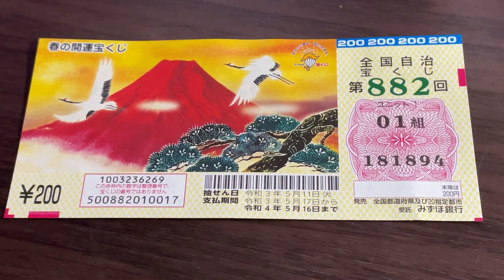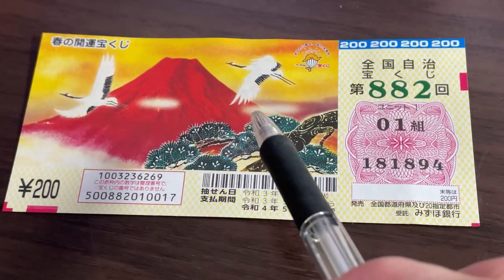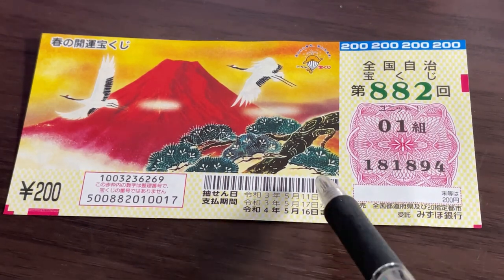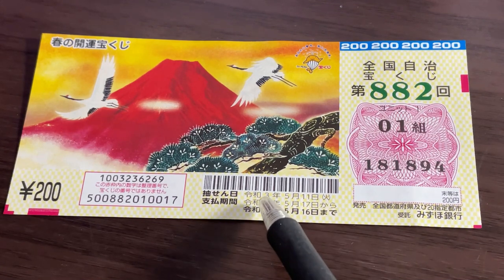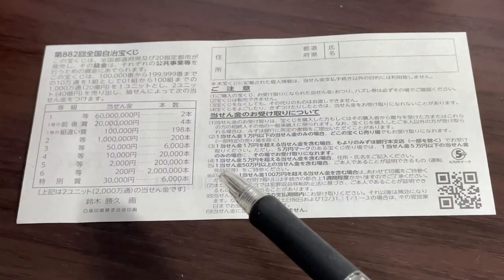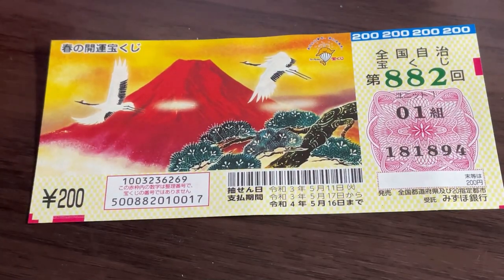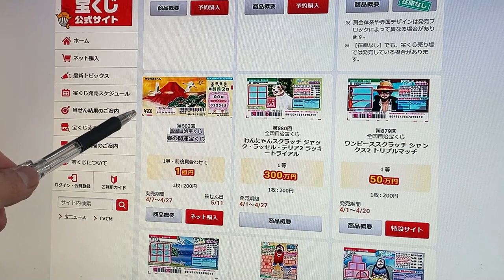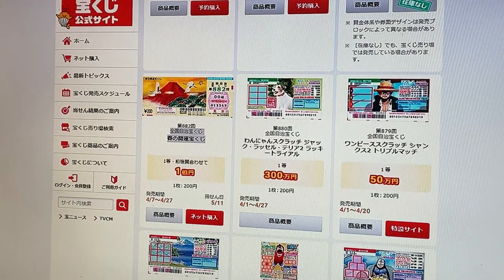A NEW JUMBO TAKARAKUJI ZENKOKUJICHI KAIUEN882-100 MILLION YEN